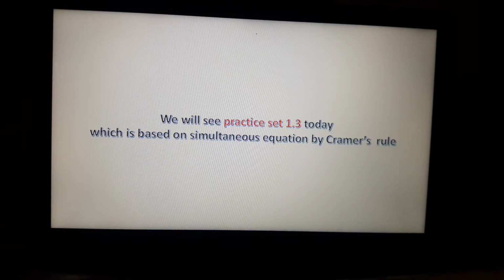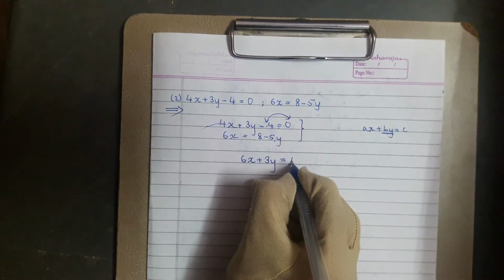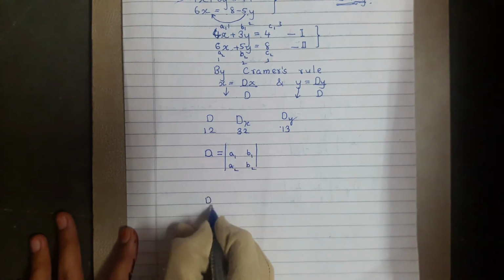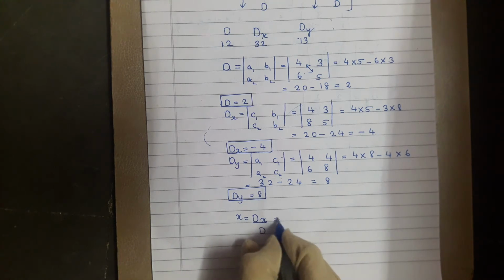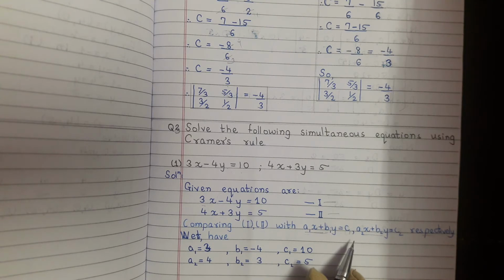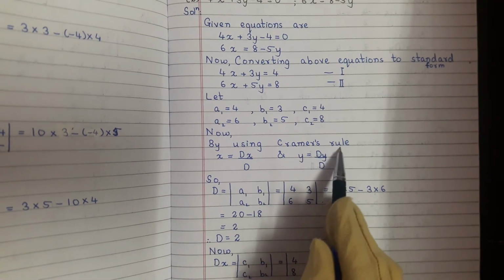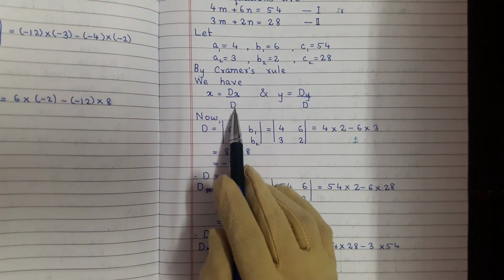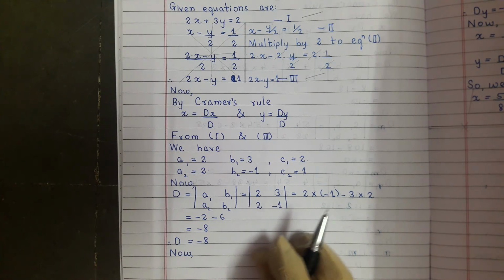Simultaneous equations by Cramer's Rule explained with example (Part-2)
There are only 3  steps in solving simultaneous equations by Cramer's rule. Those steps are mentioned in this video.
Just find D,Dx and Dy then you can easily find the values of x and y.
One trick is also given to remember how to solve determinants D,Dx and Dy.

Links for the previous videos are:-